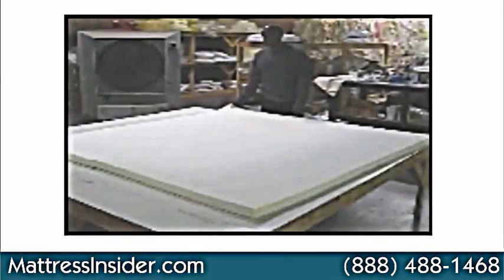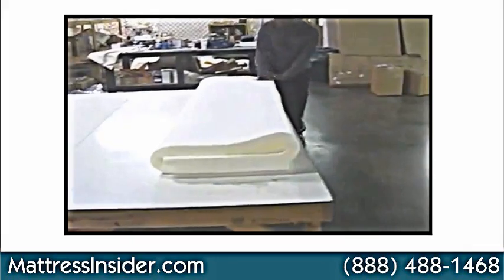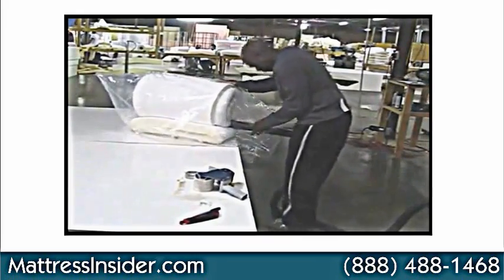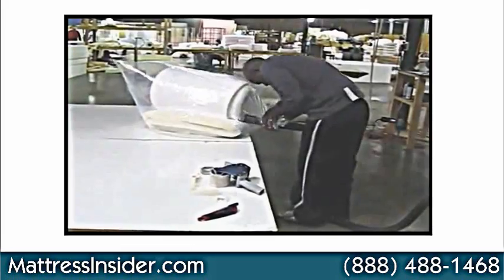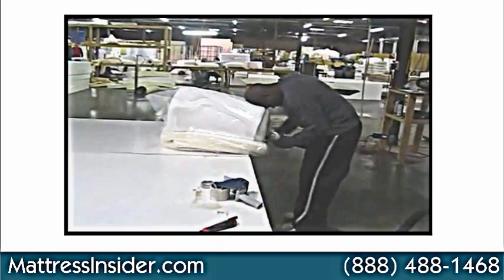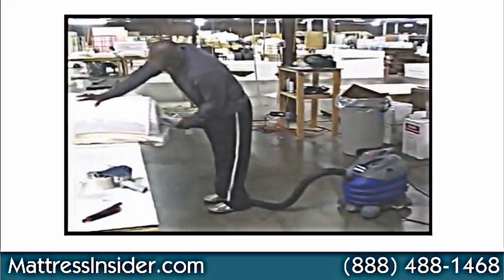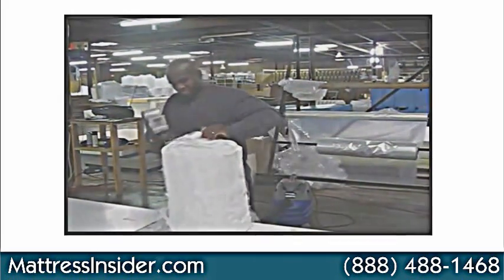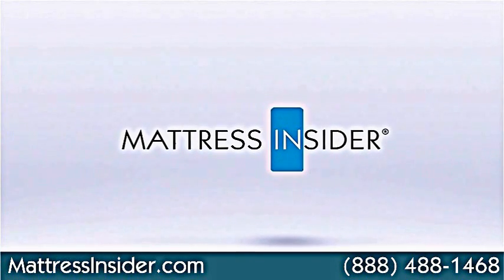Mattress Toppers: How to Store A Memory Foam Topper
From time to time, people will ask us how to store their memory foam toppers.

So today, we are going to cover how to store a memory foam topper.

This is very simple.

In this instance, we have a King sized 2" memory foam topper.

Between 2" and 4" is very typical for a memory foam topper.

Basically, we take this king sized topper, and fold it in three sections.

Then we just roll it.

What you will definitely need to have is a bag of some kind.

The bag needs to be large enough to cover the topper and have some extra plastic on the other side.

Of course, it needs to be airtight as well.

It may take two people to compress into the bag, depending on what kind of space and set up you have.

And from there, you take the topper rolled up, and put it in the bag.

Put the topper in the bag far enough so that you can pull the plastic over the end of the topper.

After doing this, get your regular household vacuum, or a ShopVac works well as well.

You want to form a seal from the vacuum hose suction side to the open end of the plastic bag.

You can usually do this with your hands quite easily.

When you turn the vacuum on, the memory foam is going to want to suction to the vacuum hose.

But keep some air space between the hose and the topper, inside of the bag.

From there, it takes a minute or so to compress, and then you take the hose out of the bag.

Twist the bag, and then tape the bag closed.

From here, your topper is ready to be stored, and it only takes a minute or two.

If we can be of further service for you for a memory foam topper or a mattress of any kind, please give us a phone call